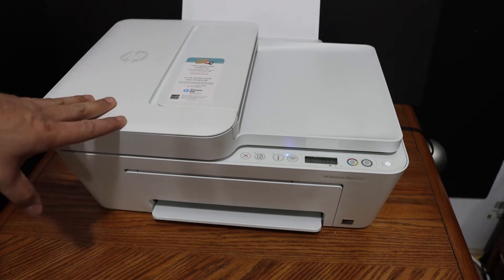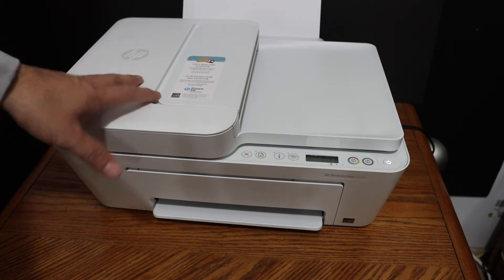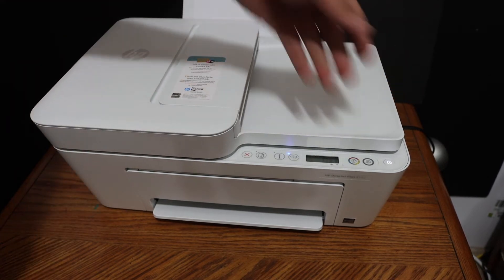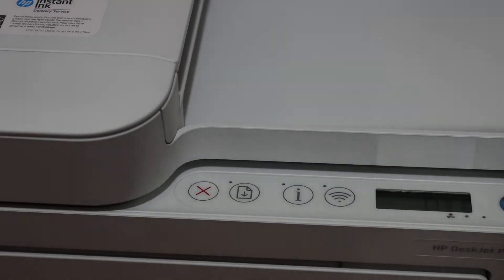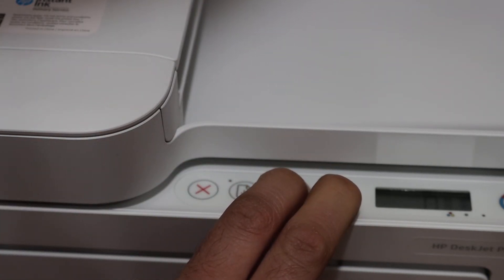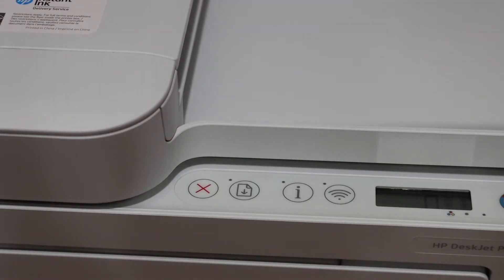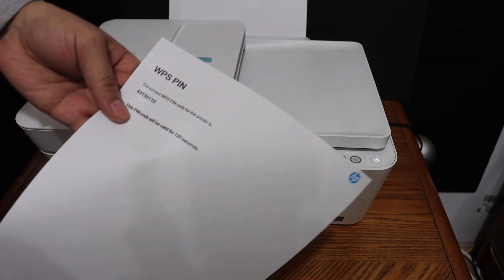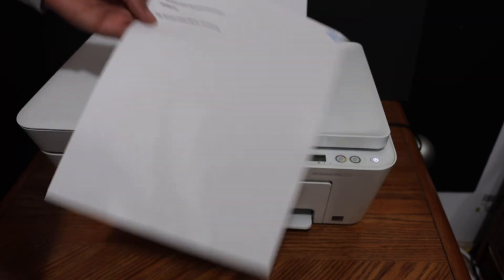HP DeskJet Plus 4155 WPS PIN number !!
This video reviews the method to find/print the WPS Pin Number of the HP Deskjet 4155 all-in-one printer.